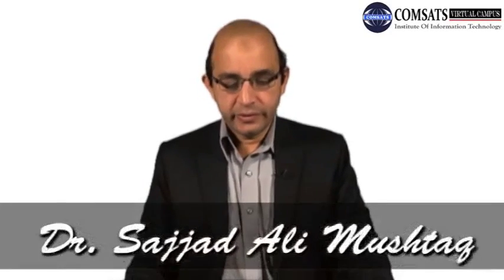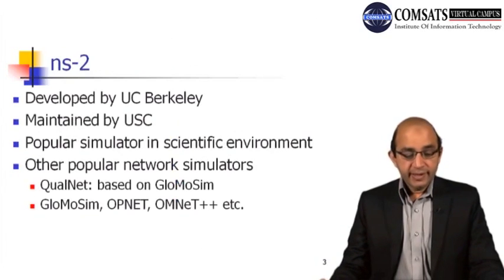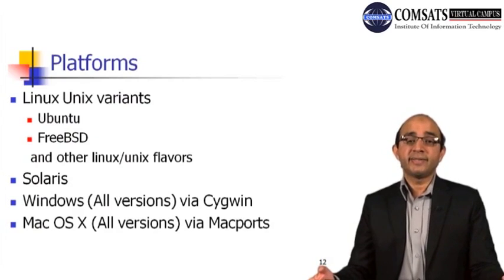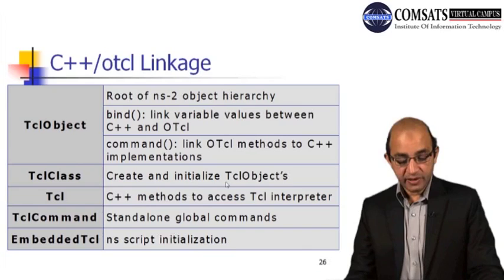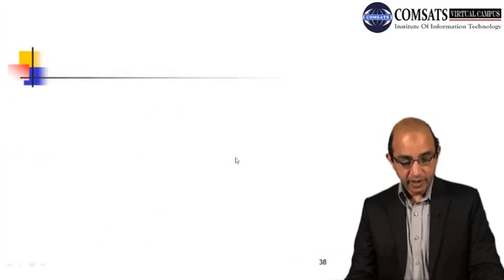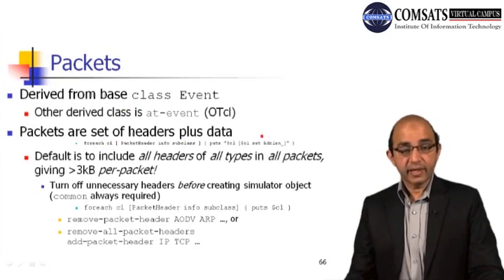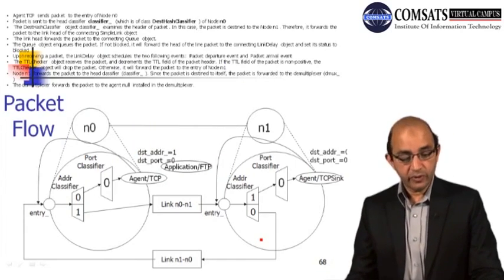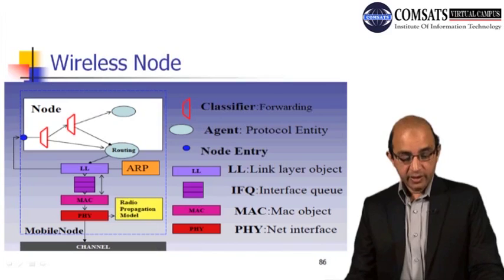Wireless and Mobile Computing ns-2 Architecture in Hindi Urdu LECTURE 29